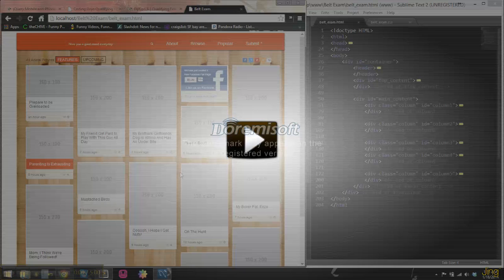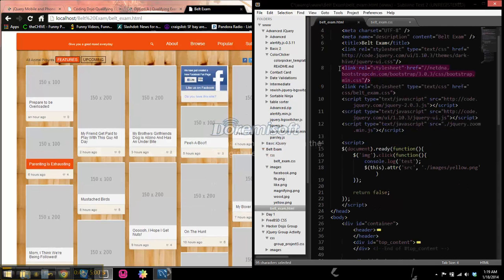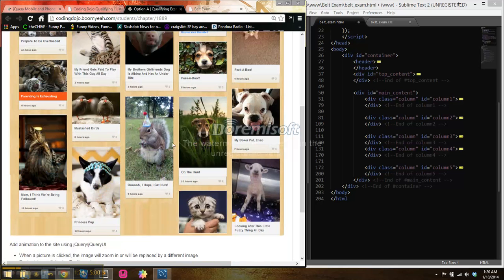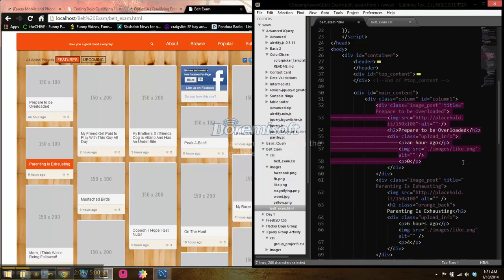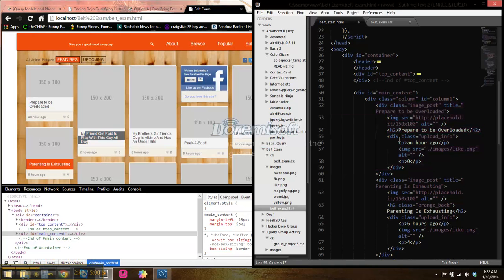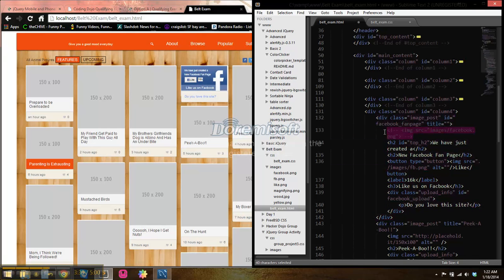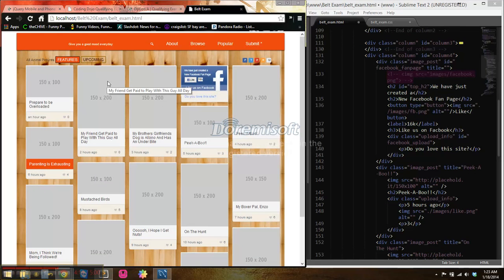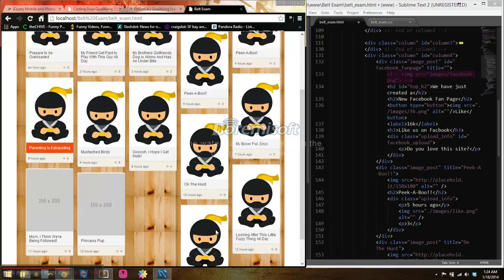Coding Dojo - Yellow Belt Exam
Option A - Belt Exam Recreation using HTML5, CSS3, and jQuery